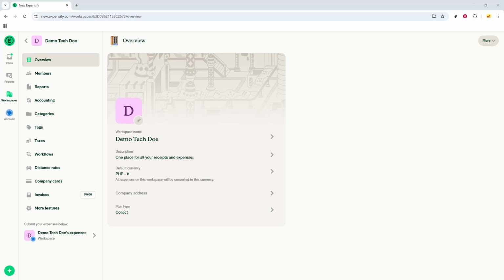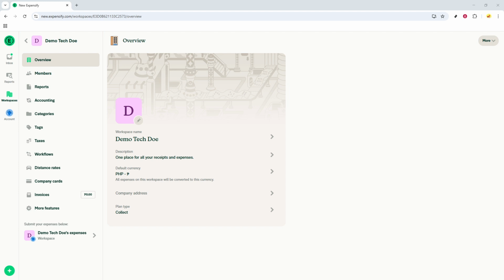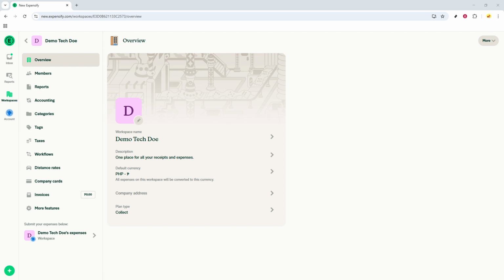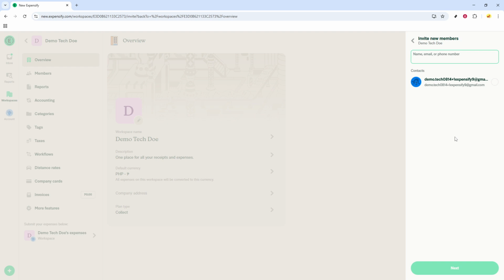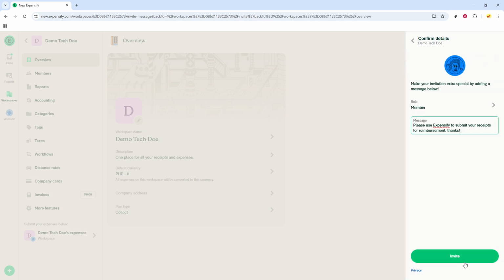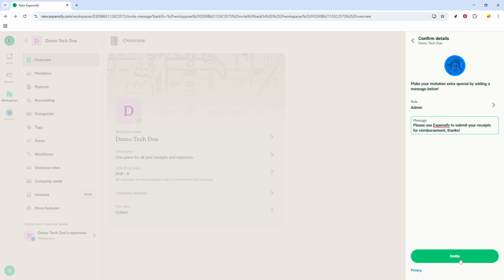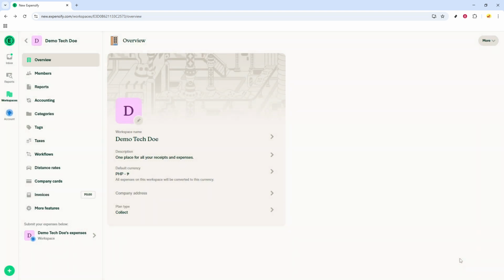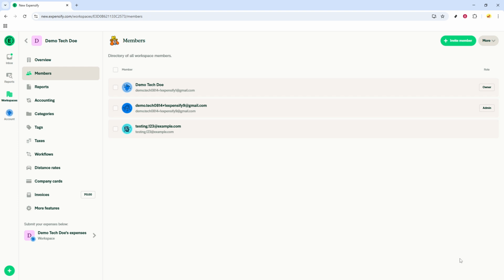How to Add a New User to Expensify [2026 Full Guide]